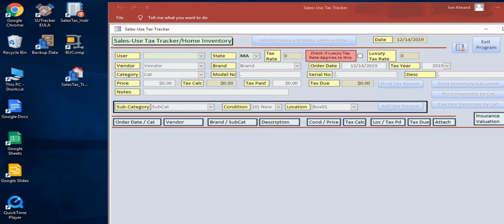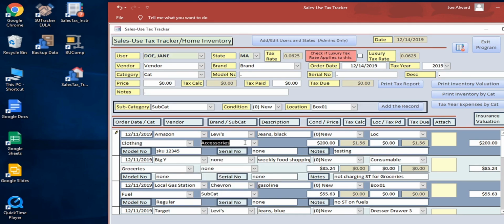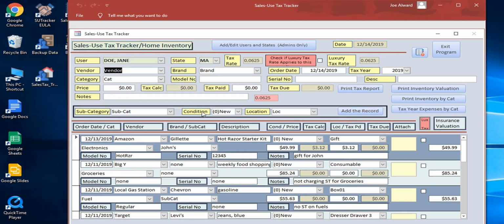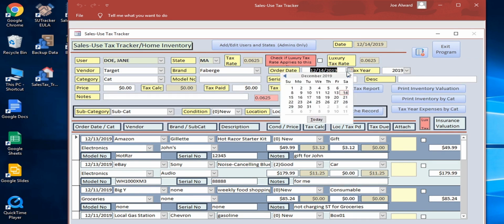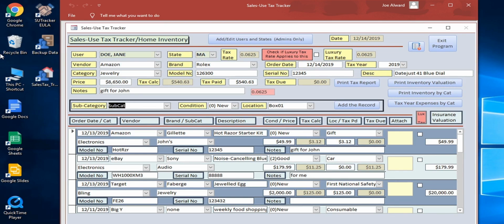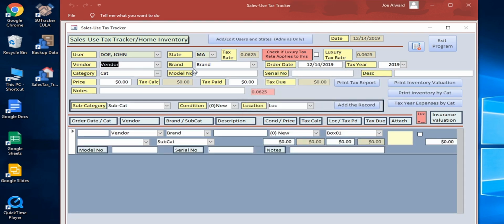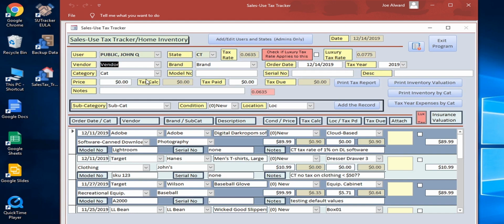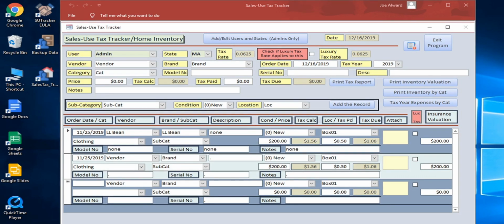(3 of 8) Introduction to the User Interface: The Sales and Use Tax Tracker (and Home Inventory) DB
In this one, we'll take a quick tour of the user interface screen and enter some purchases.  If you have never used a database, this video should relieve any anxiety you might feel.  The program is written to take you through the very few simple steps necessary to add a record of a purchase.  I recommend that you start using the database by working with one of the practice accounts that are included (DOE, JANE is a seasoned user).